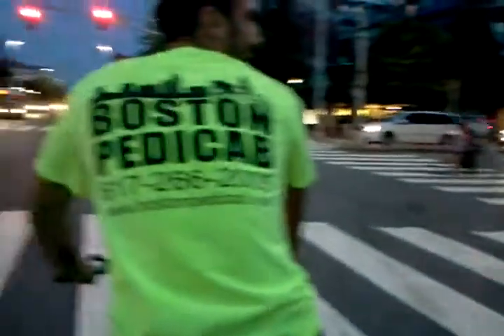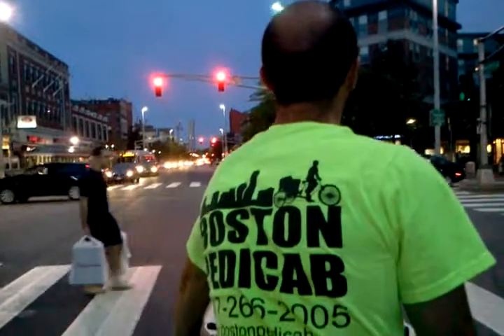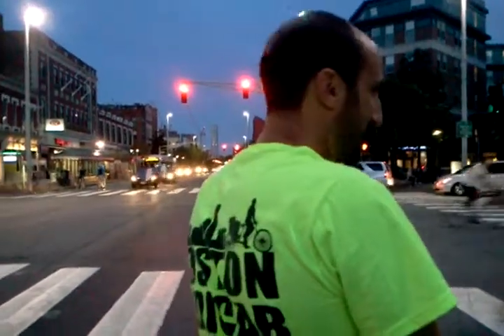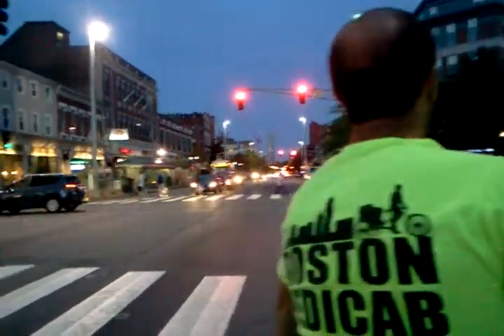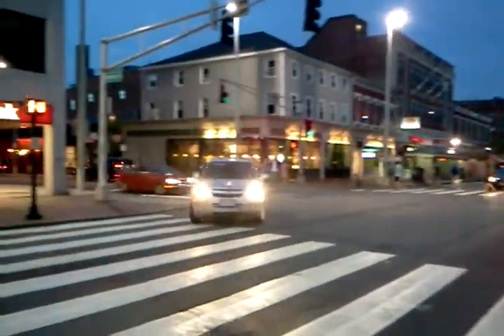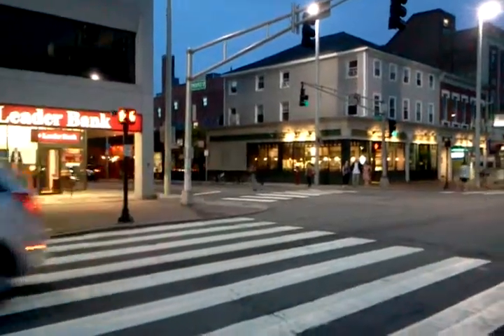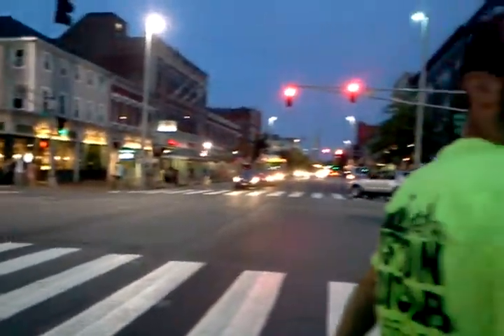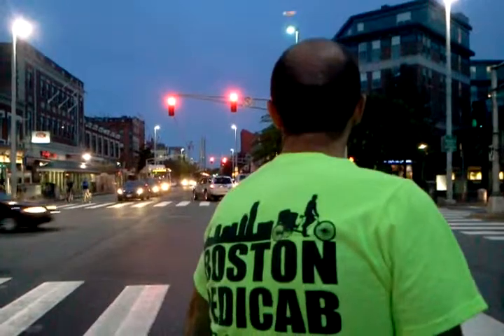Kutschenfahrt durch Cambridge